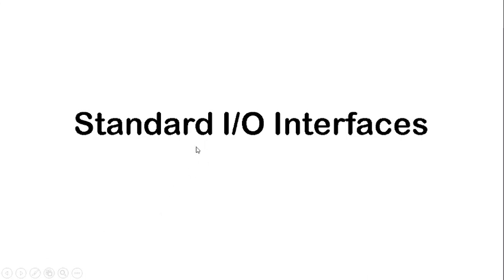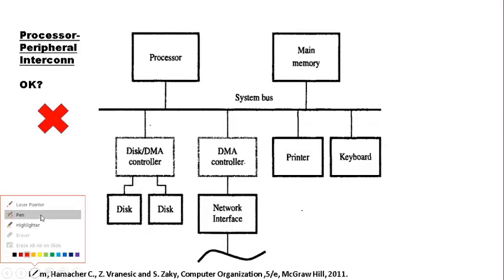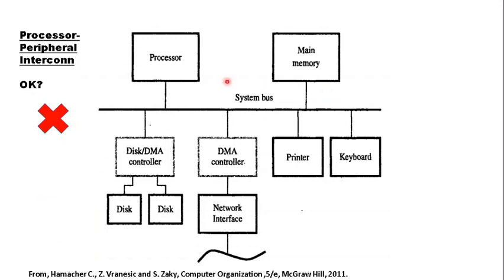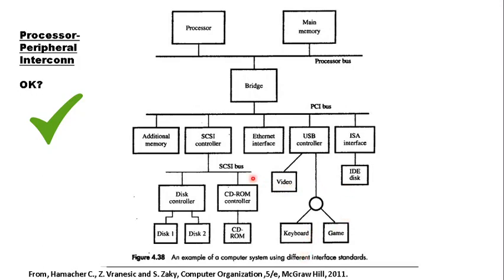Need For Standardized I/O Interfaces